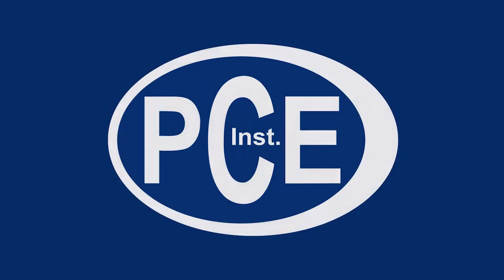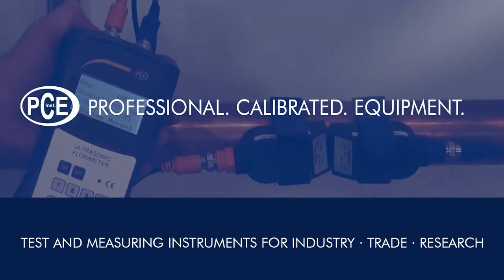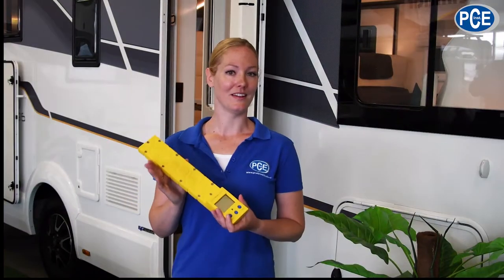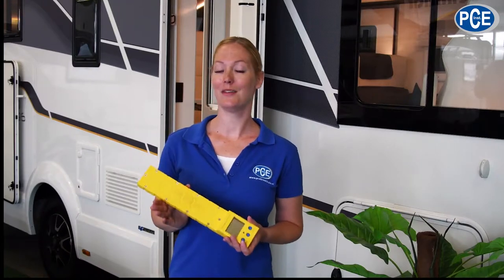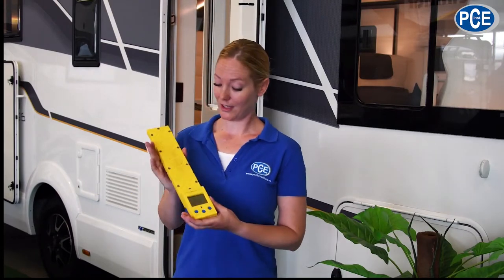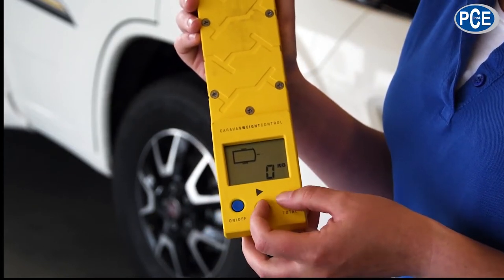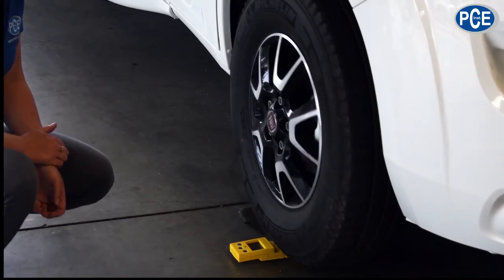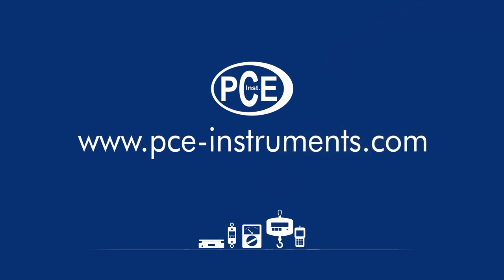Vehicle Weighing Beam PCE-CWC Series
In this video, Rebecca Duinkerken explains how a vehicle weighing beam works.